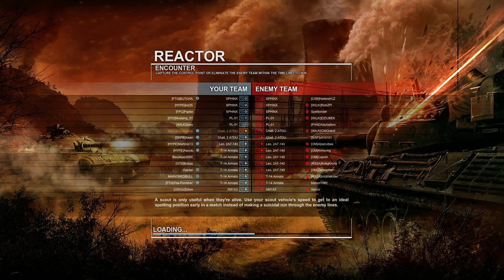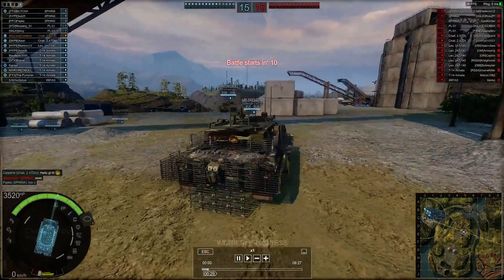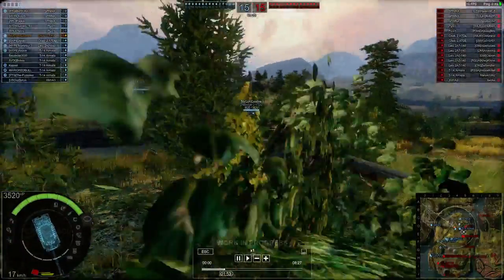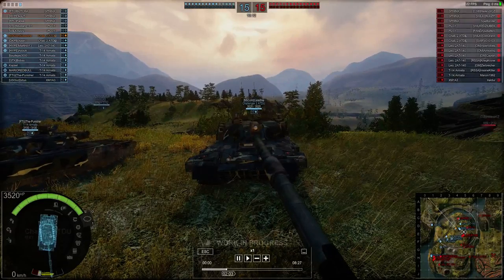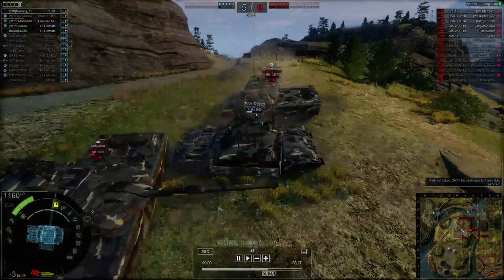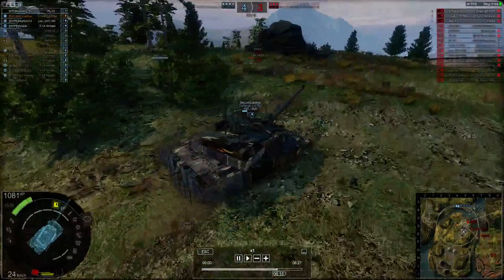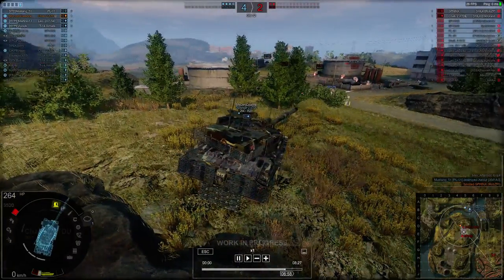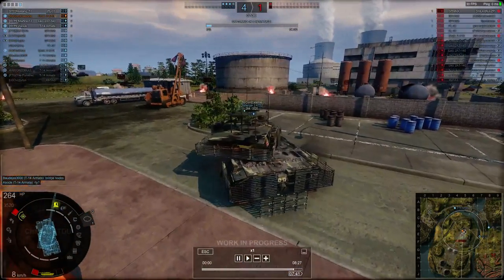Armored Warfare Challenger 2 ADTU PVP - Had a scary moment